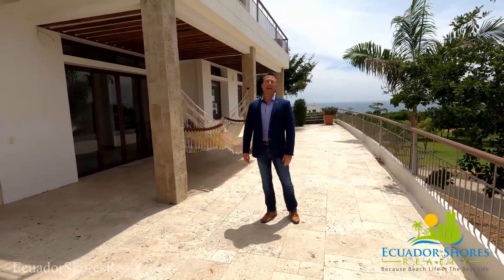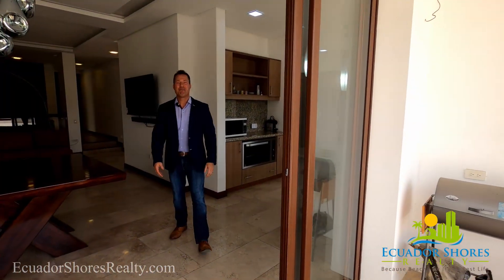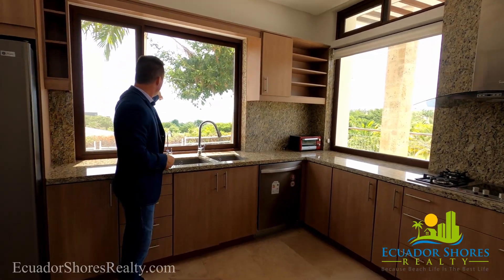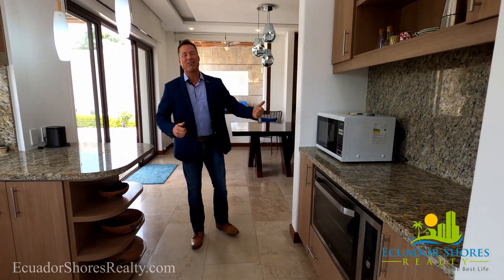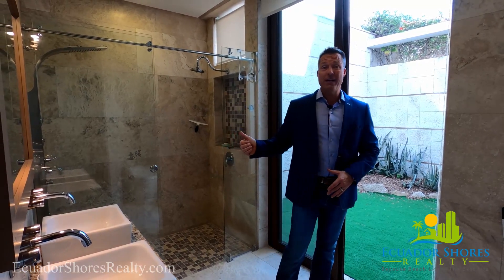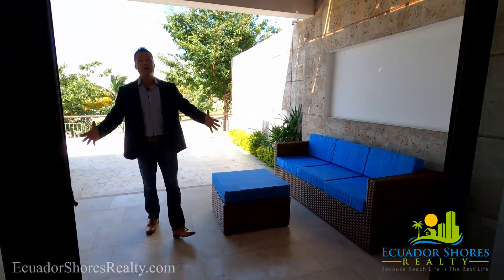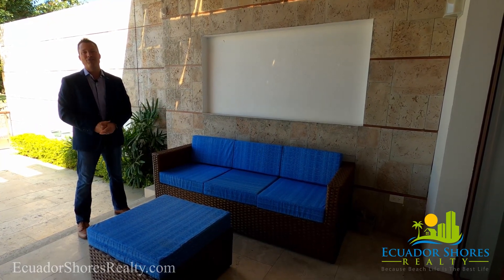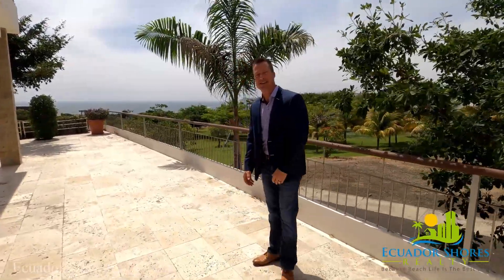Ciudad Del Mar - Manta Ecuador - Home for sale - Ecuador Shores Realty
**UPDATE: We recently SOLD this beautiful beach home, however we do have more available so contact us today for more information!** The Real Estate pros of Ecuador Shores Realty are proud to invite you on a personal tour of another beautiful exclusive home listing on the coast of Manta Ecuador! This home is a 3/4.5 custom duplex with all kinds of added features! Located in a private gated community with a ton of amenities, this sure to be another client favorite! EcuadorShoresRealty.com

Most recommended based on more Google reviews, Facebook reviews, and letters of recommendation than any other local expat realty! Builder's choice based on more letters of recommendation from area builders than any other local expat realty company!